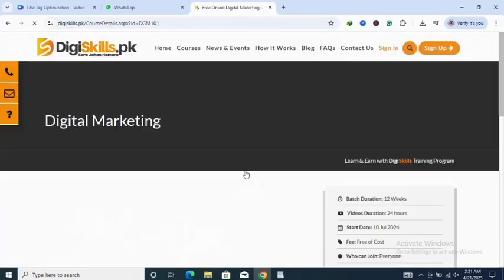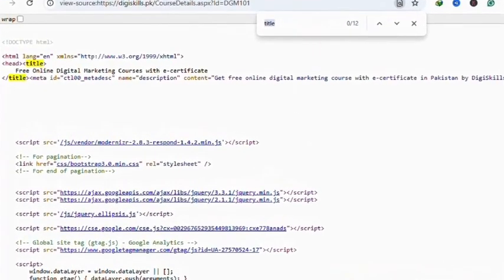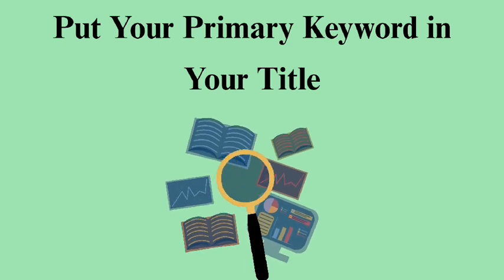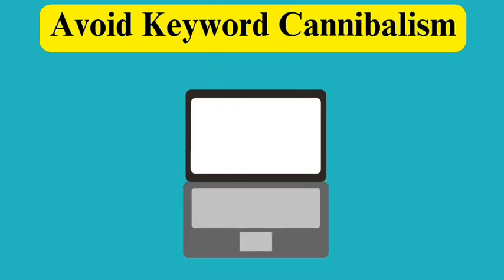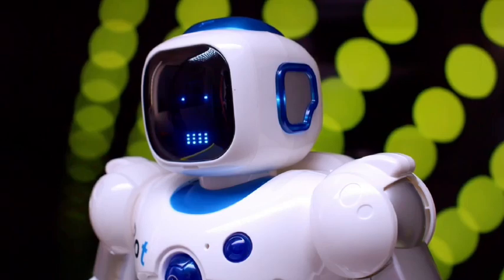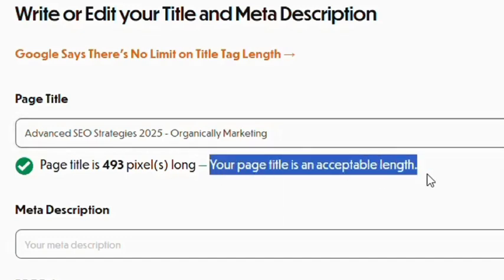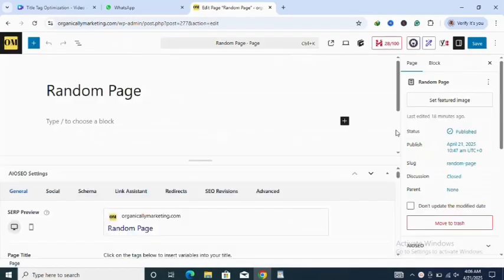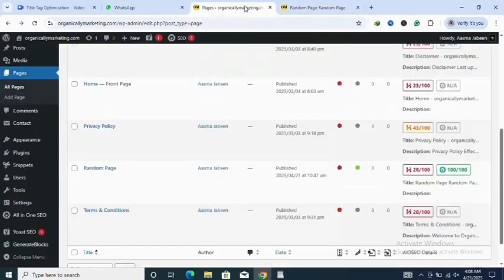How To Do SEO Friendly Title Tag Optimization | Digital Marketing | 2025 | Organically Marketing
🎯 How to do SEO Friendly Title Tag Optimization | Boost Your Rankings FAST!

Explore the power of Title Tag Optimization and skyrocket your rankings on Google! In this video, you’ll learn step-by-step how to create SEO-friendly title tags that are not only optimized for search engines but also highly clickable for users. Whether you're a blogger, digital marketer, or business owner, this guide is your key to higher visibility and better CTR (Click-Through Rate)!

Watch till the end for pro tips that can 10x your SEO results.

⏱️ Timestamps:
00:00 – Introduction
00:31 – What is a Title Tag?
00:43 – Practical Example of Title Tag
01:36 – How to See Title Tag in Source File?
01:55 – Why It Is Necessary to Optimize A Title?
02:38 – Use Keyword Prominence in the Title Tag
02:57 – Key Factors You Should Consider While Optimizing the Title Tags
05:11 – What Should Be the Length of the Title
05:26 – What are Pixels in Google?
06:10 – How to Check Pixels
07:32 – How to Make and Change the Title in WordPress
08:51– Final Thoughts